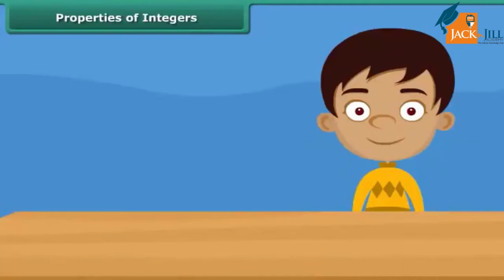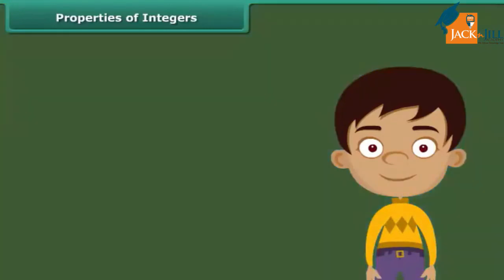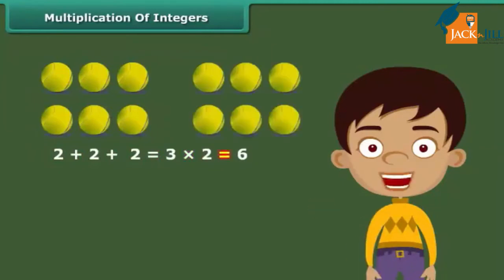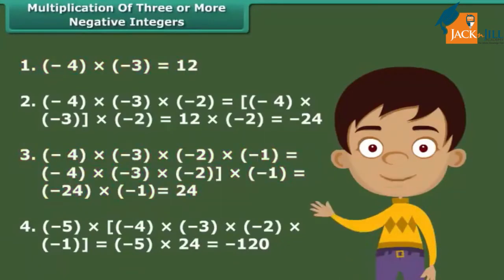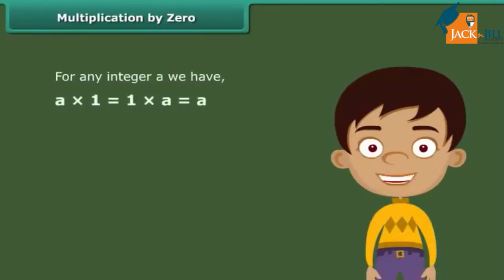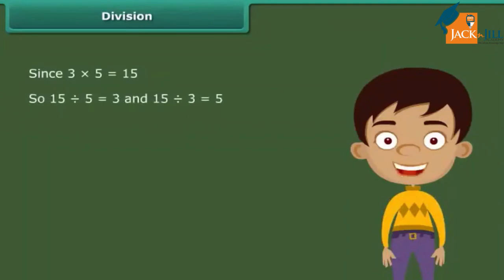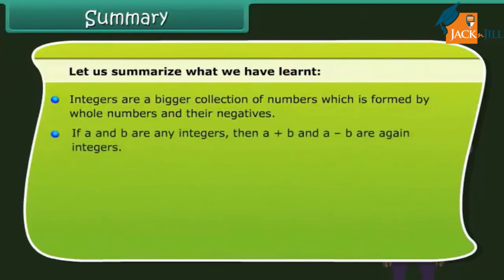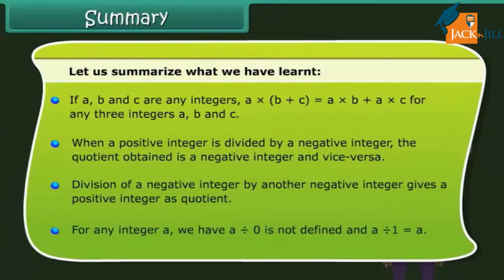INTEGERS || MATHEMETICS || CLASS 7 || ANIMATED VIDEO